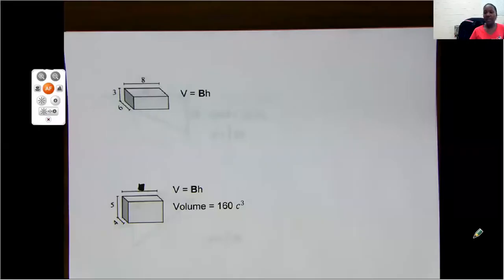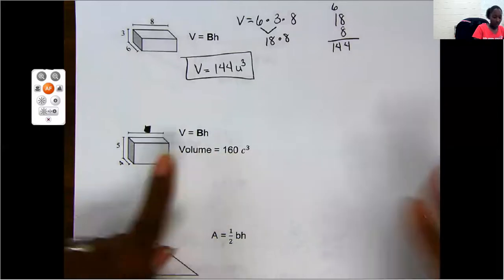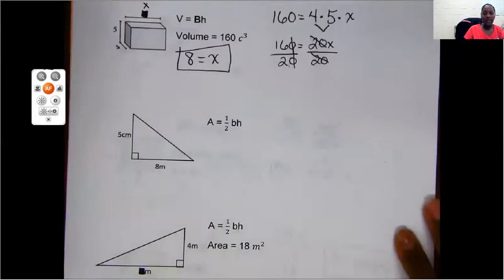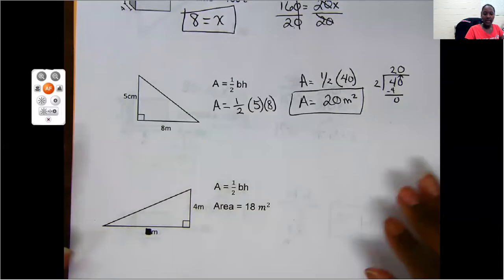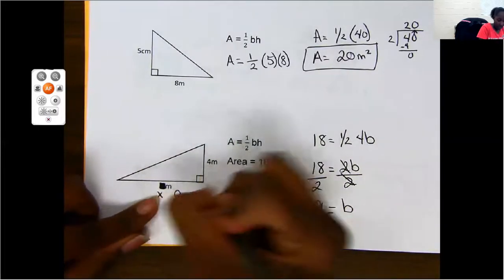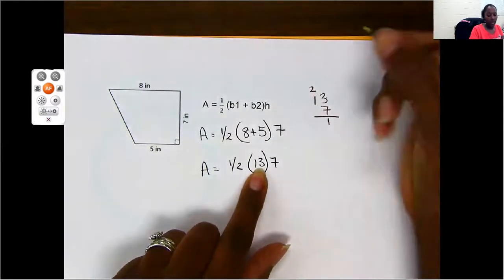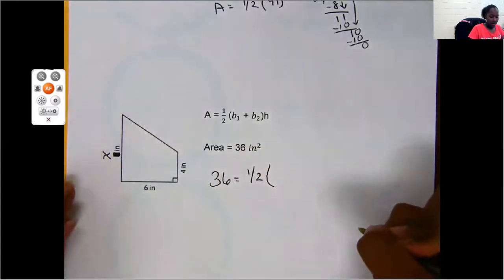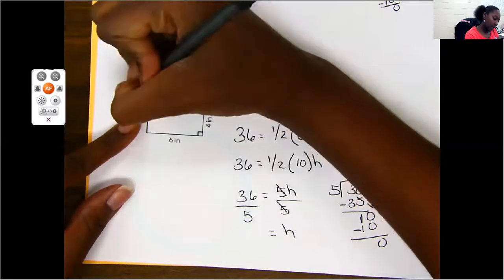Reteach on finding Area of a Triangle, Trapezoid and Volume